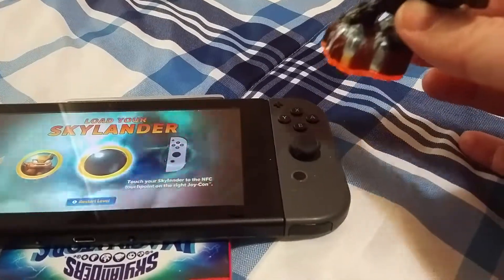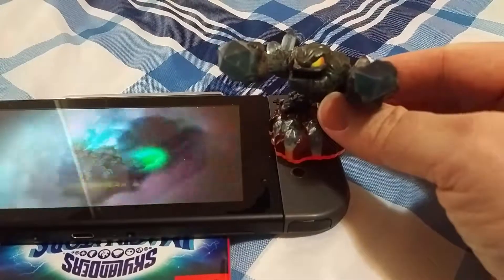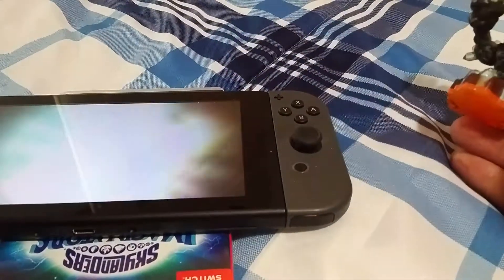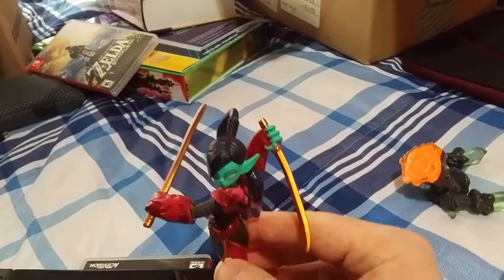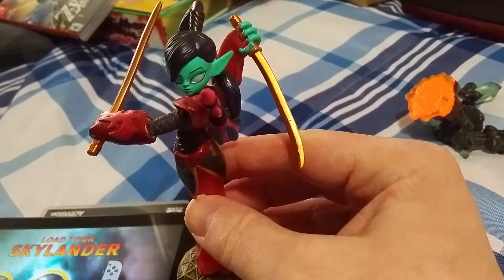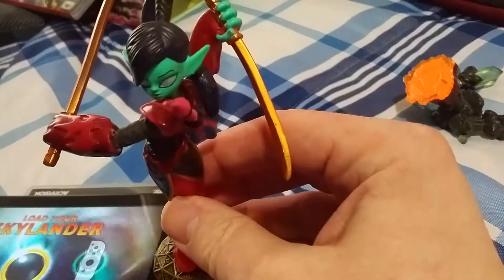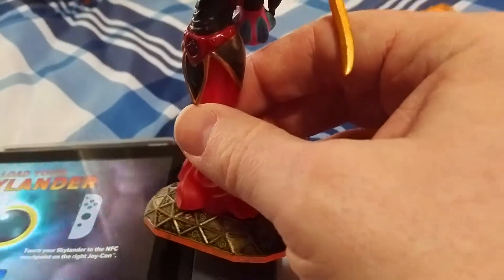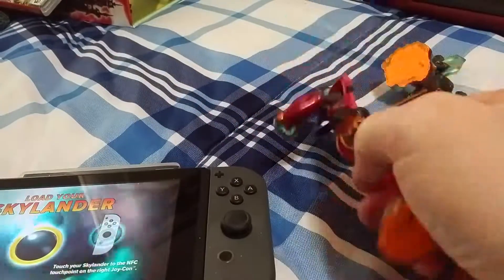Defective Ninjini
Activision Support asked for a video of the problem I'm having with my Scarlet Ninjini.

She works OK with the original Giants game with its great big high-powered USB portal, but with Trap Team and Superchargers she's flaky and has to be tipped over, and the Switch version of Imaginators won't read her at all.

Just showing this on the Switch, because it has the most accurate / pinpoint sensor.

You can see that another Lightcore figure lights up well before being placed on the Joycon, but Scarlet Ninjini won't read or even light up all the way even right on the pad.